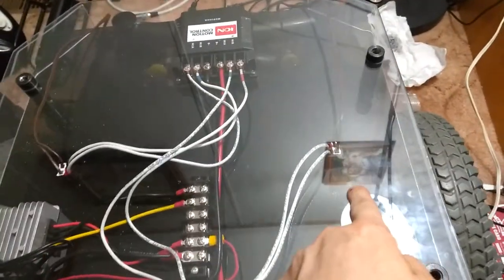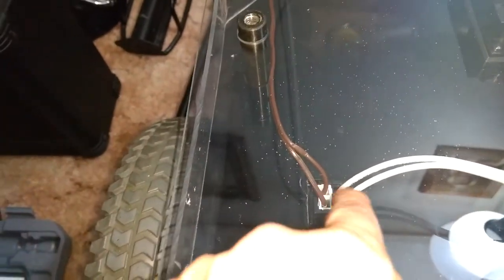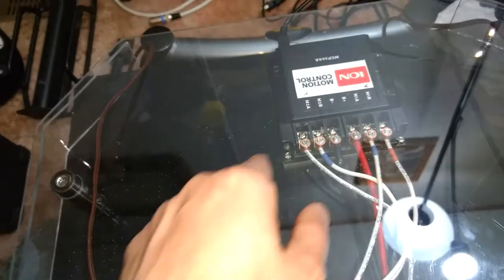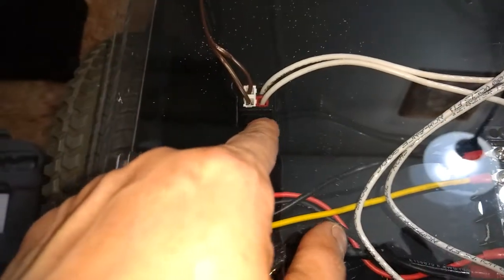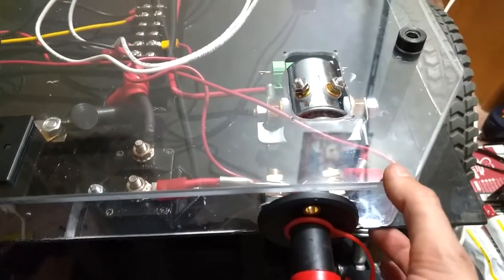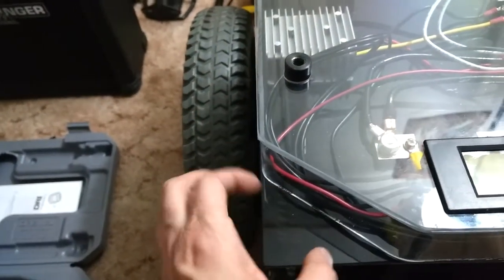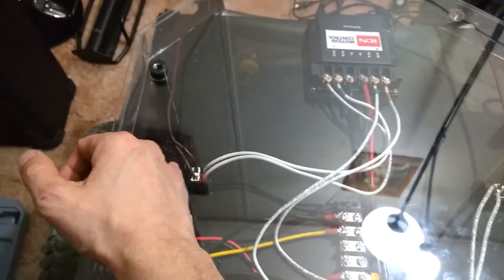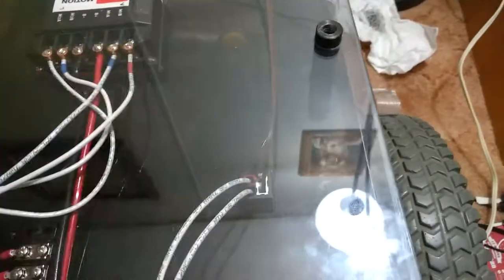Powerchair Conversion Project - 2018-04-23 part 4 of 4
All put back together, still need to wire up some on-board power supplies, relays, and microcontrollers.